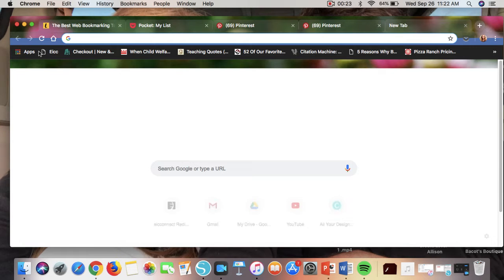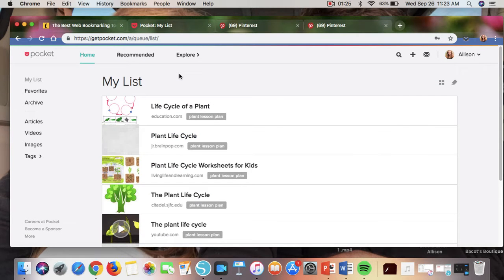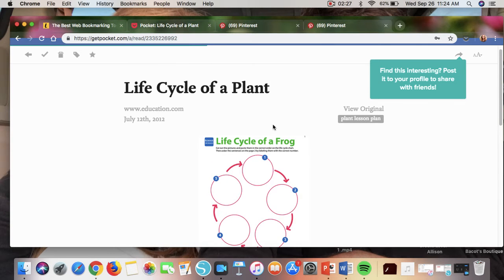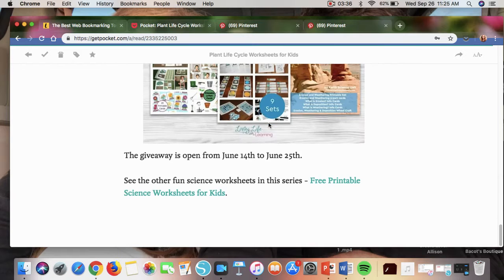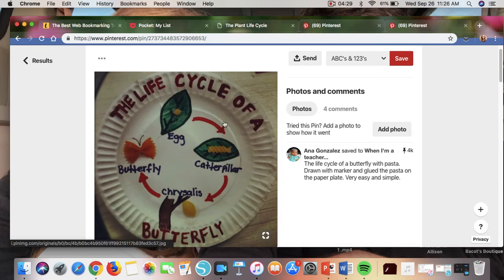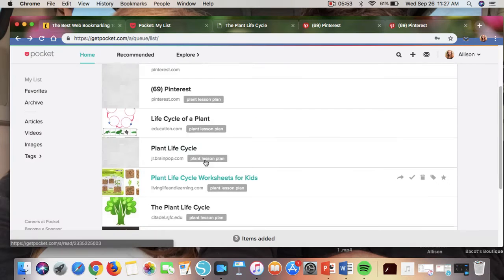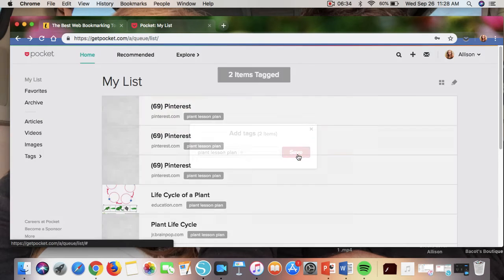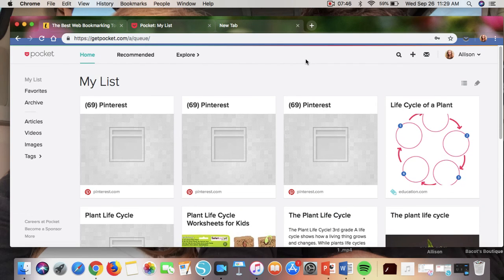Social book marking pocket